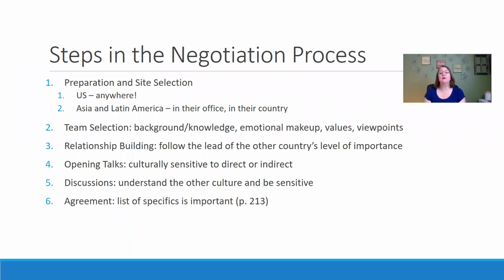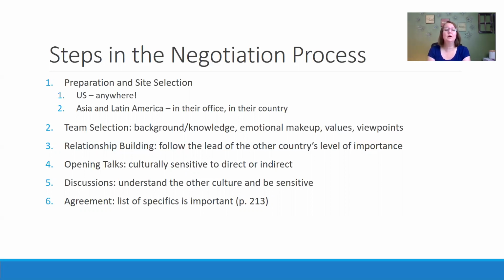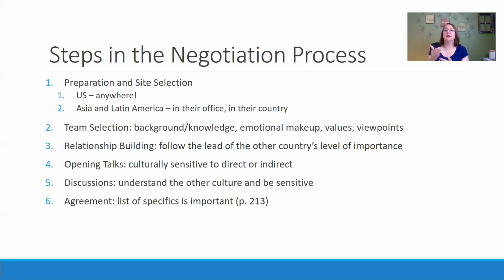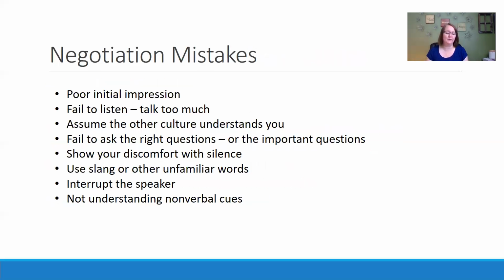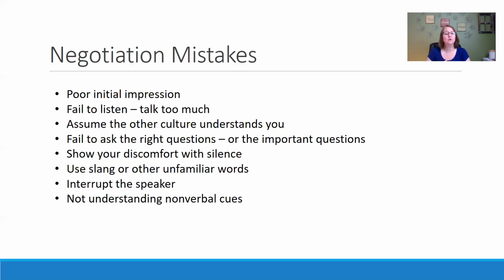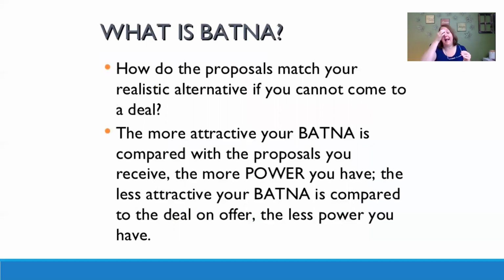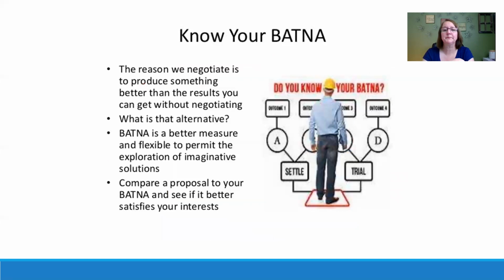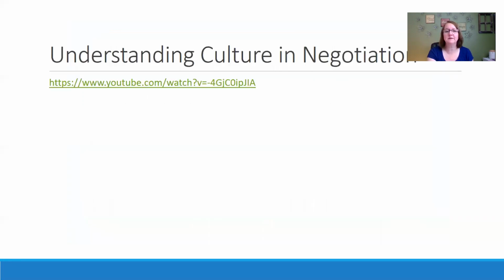Intercultural Negotiation Process